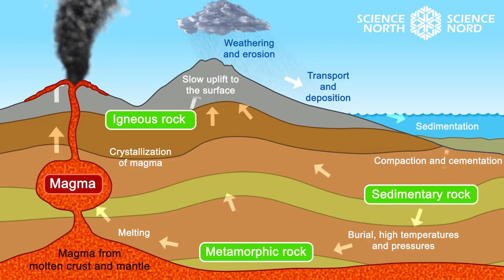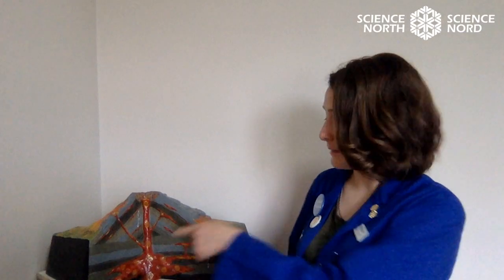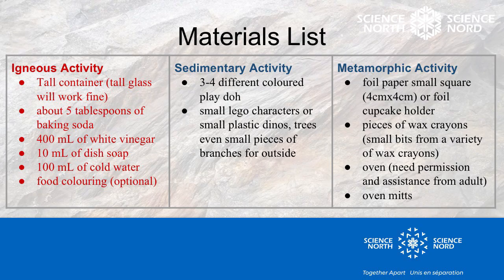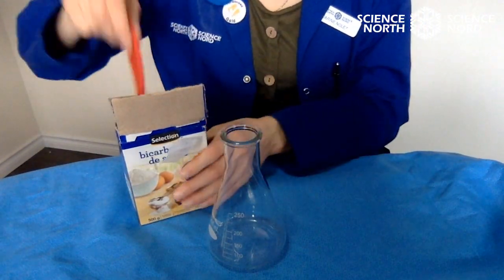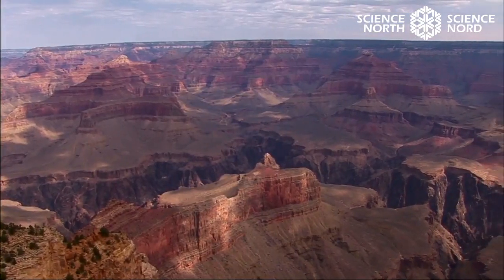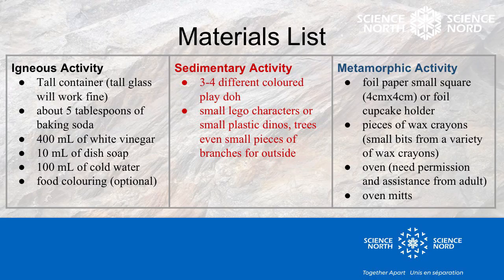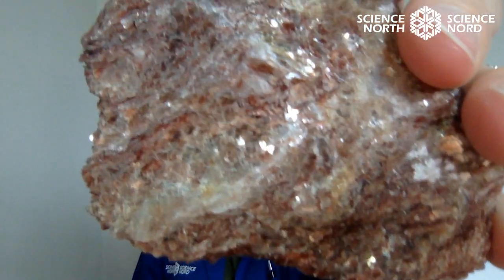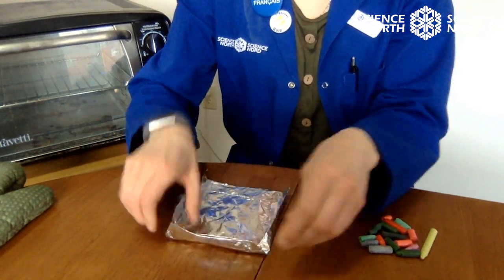Grade 4: Lesson 6 — Rockin' Detective! 🕵️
In this lesson, students will learn concepts about rocks and minerals and start building their tool box of knowledge on how to identify each. 🧰